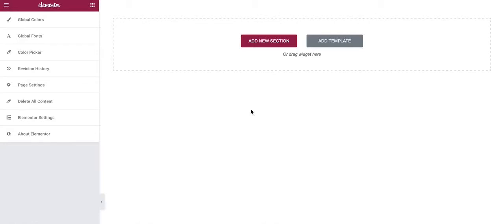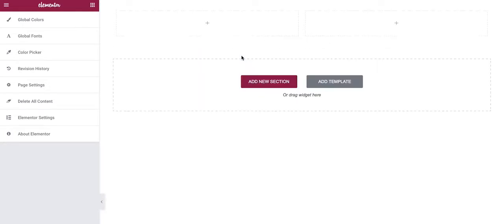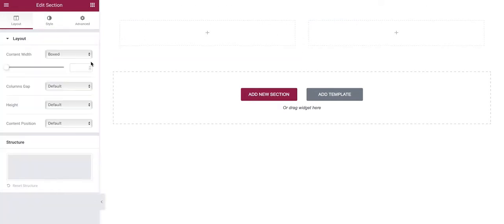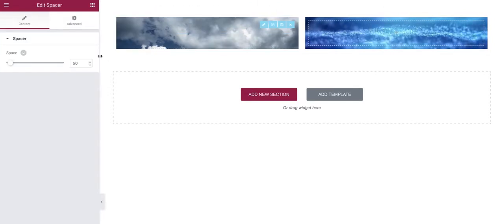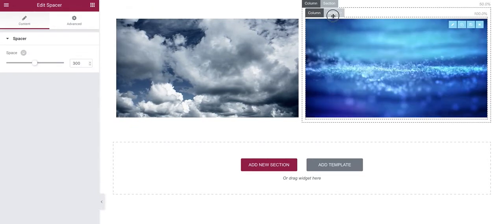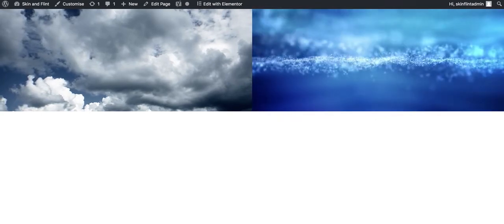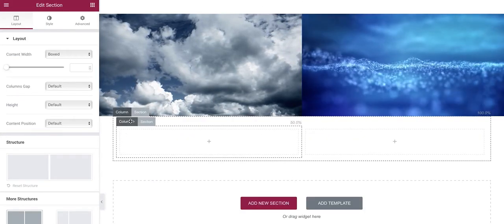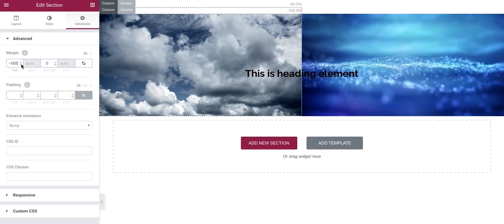Elementor 2 column video with overlay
Adding 2 side by side videos with header overlay